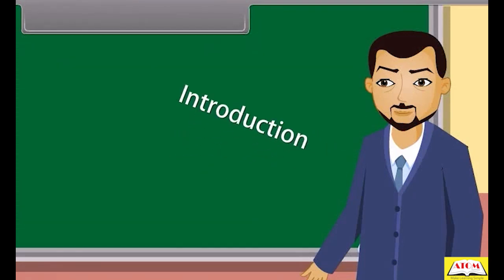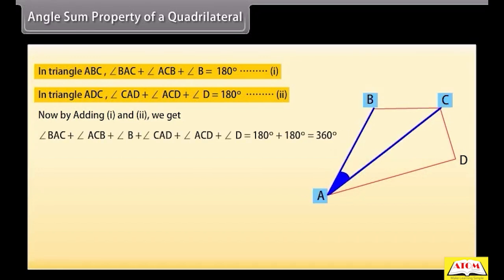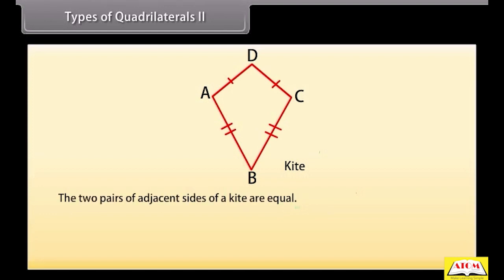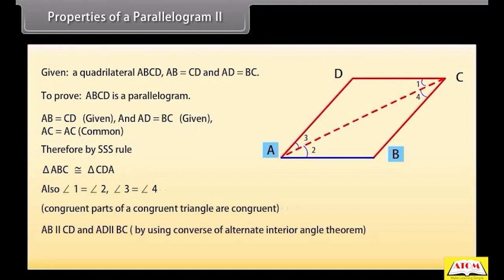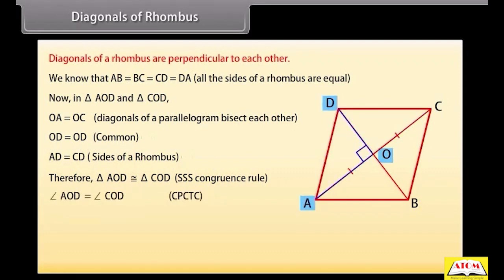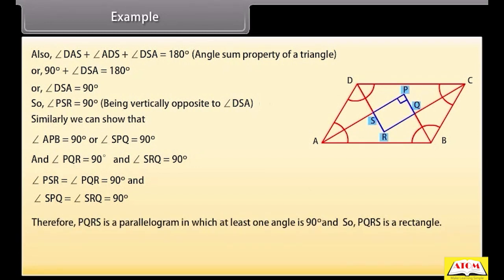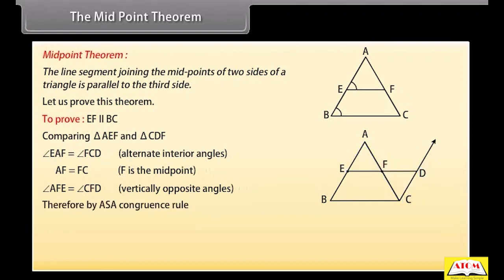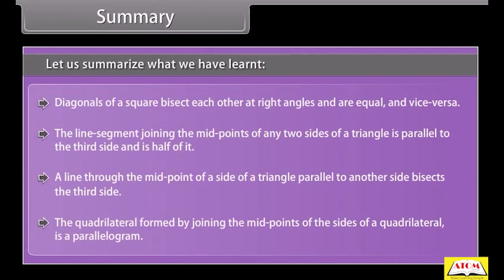9th- maths english- Quadrilaterals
✔️ Class: 9th
✔️ Subject: Maths
✔️ Chapter: Quadrilaterals (Chapter 8)
✔️ Topic Name: Overview and Introduction
✔️ Topics Covered In This Video: In this session, we are discussing Class 9 Maths, specifically on Chapter 7: Quadrilaterals. The session covers essential topics like Overview and Introduction, facilitating a comprehensive learning experience and enhancing students' understanding of the subject